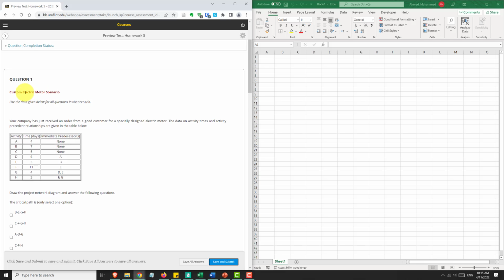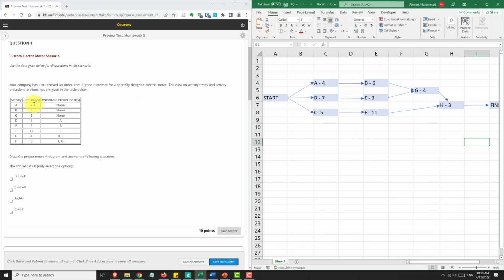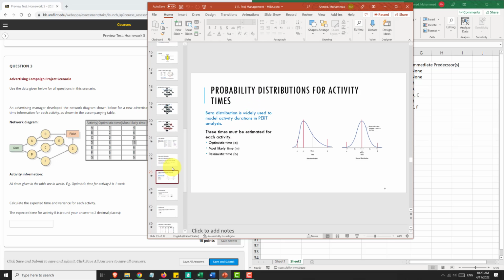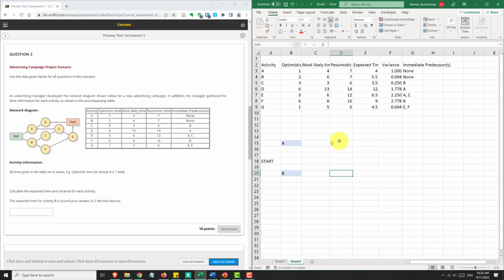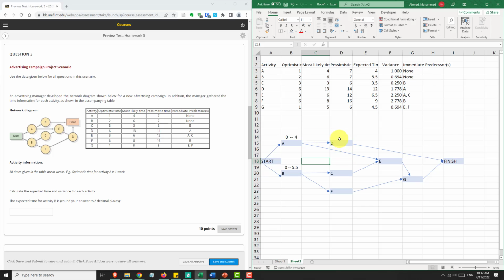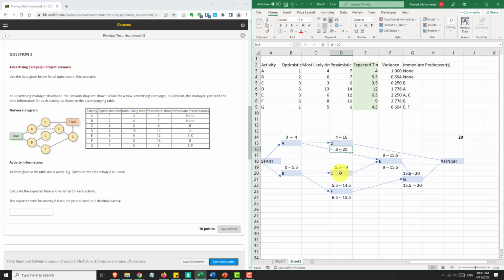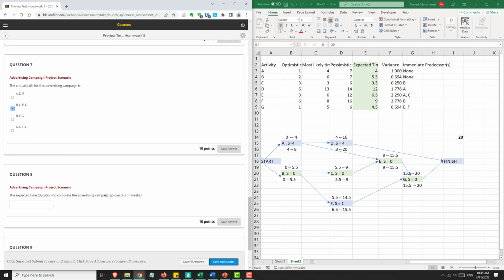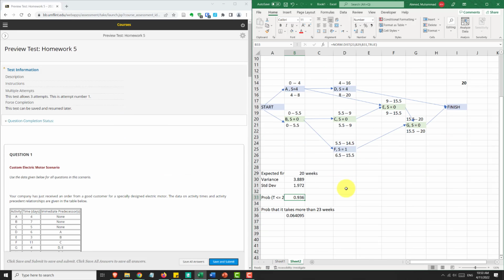SCM 571 - Project Management Homework Walkthrough